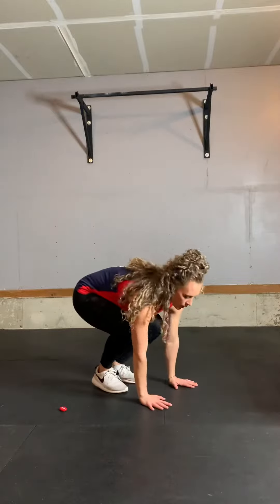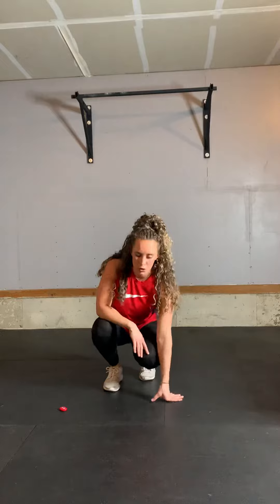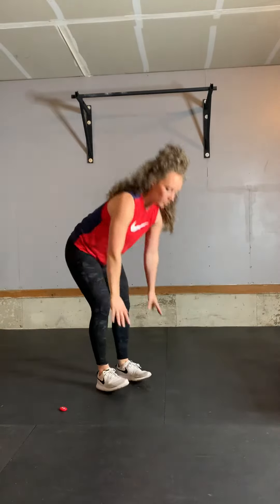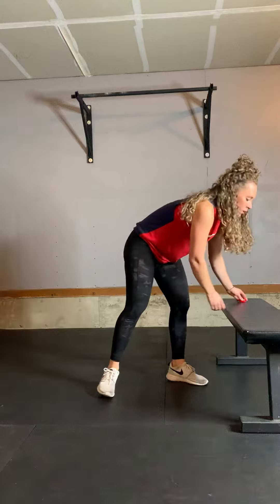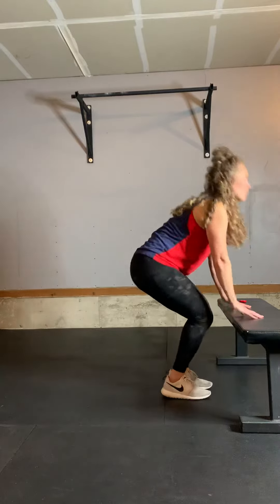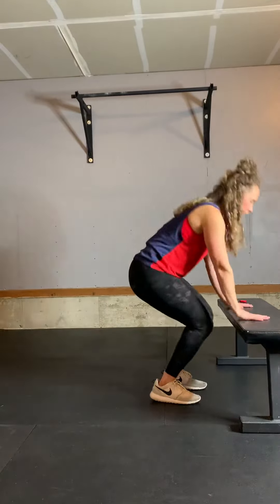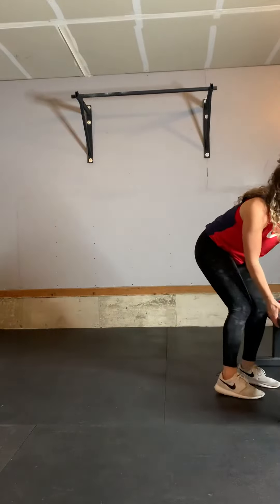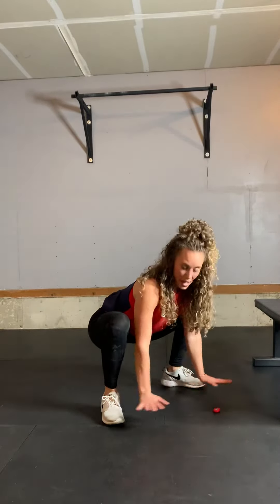Burpee Demo and Modifications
How to do a burpee